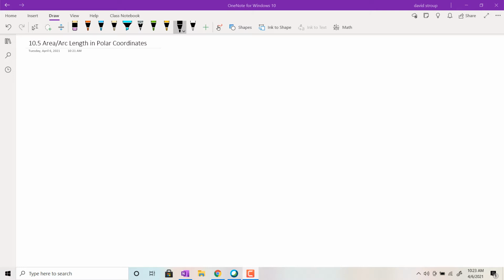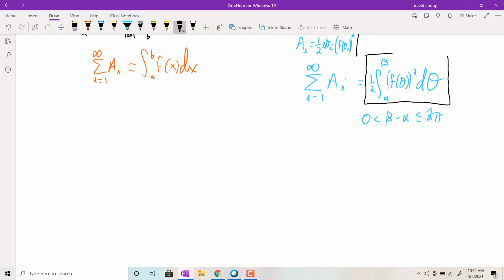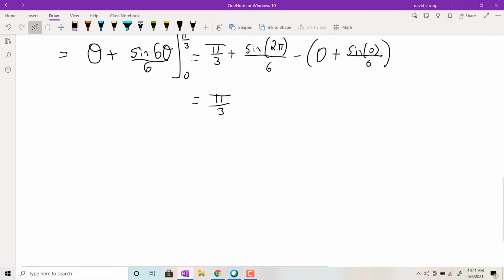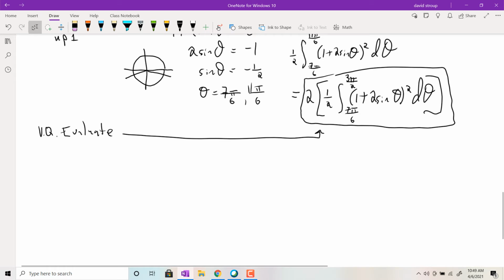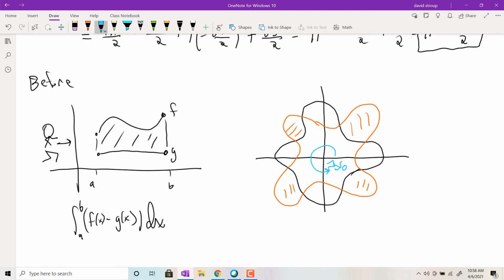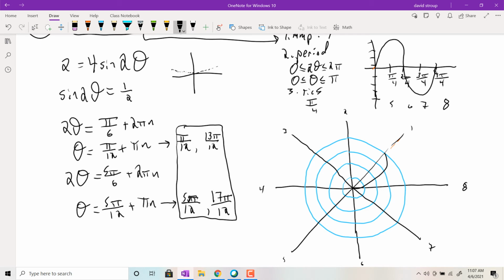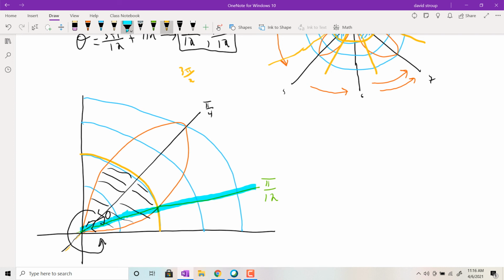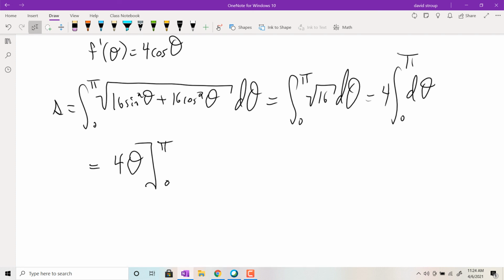10.5 MTH 1620